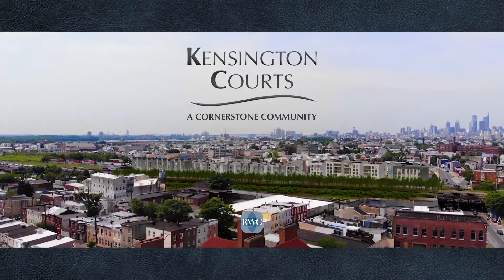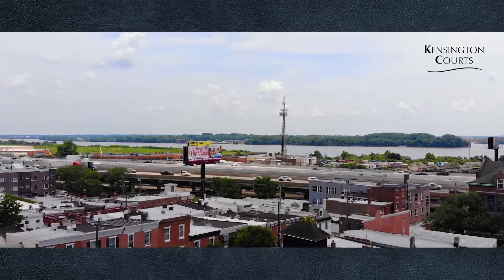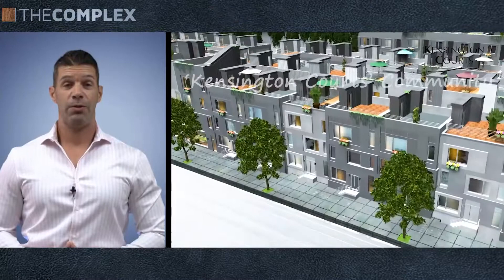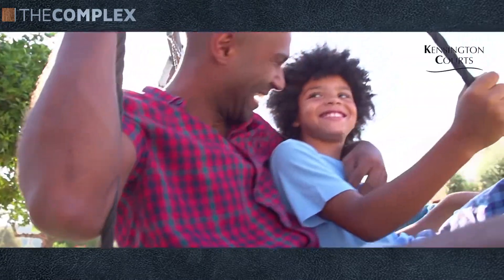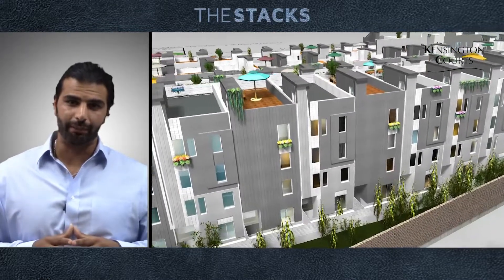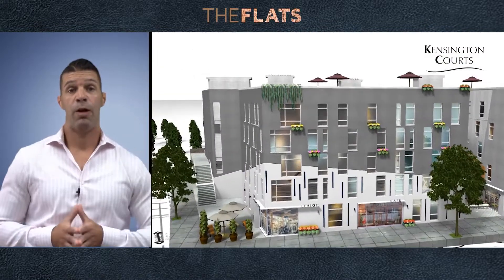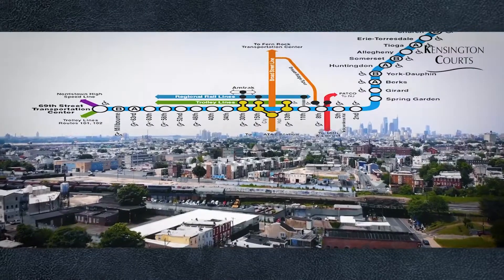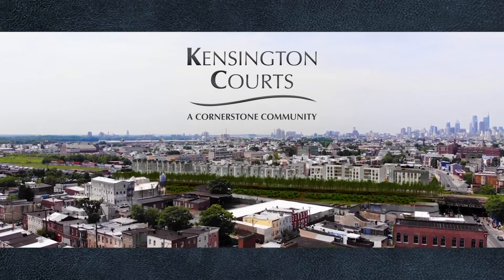'Kensington Courts' New construction - RWG - Power Video Presentation (PVP)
LEADING THE BUSINESS Productions
Power Video Presentation (PVP)
Your Presentations are too important not to have a safety net.
Should anything go wrong, you must have a plan B.
Your Power Video Presentation (PVP), is the perfect plan B!
With the click of a button, you’re on-screen and presenting.
Because in business, like show-business…. The show must go on.